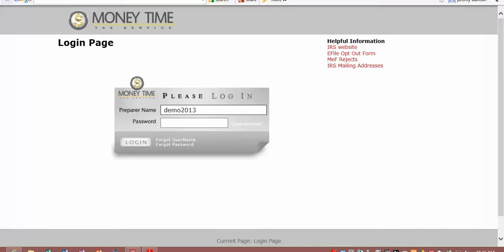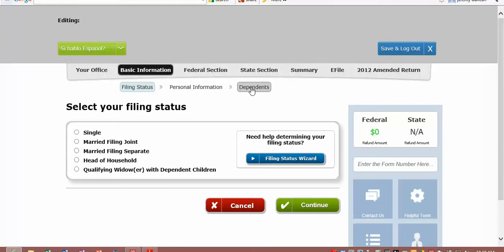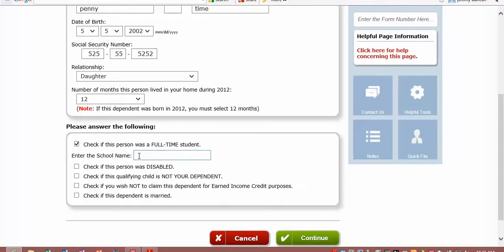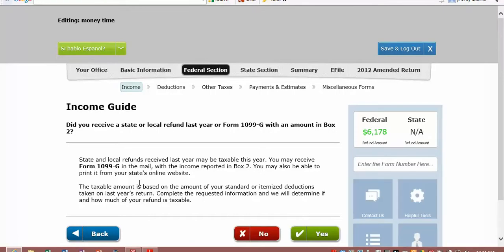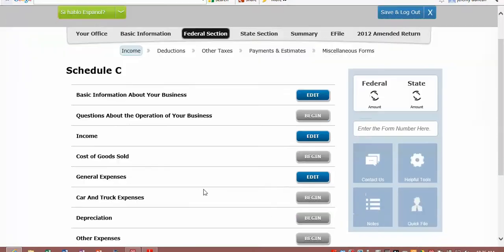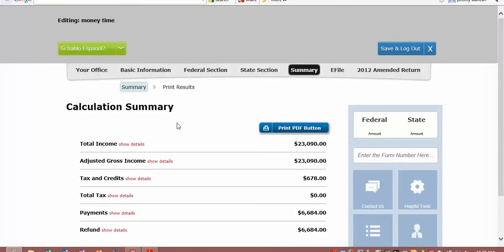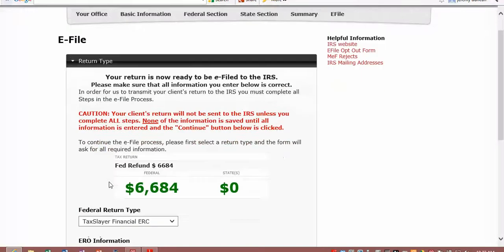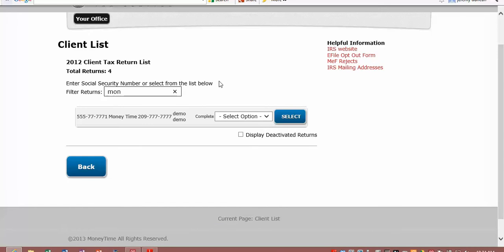Money Time Intro Video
Money Time Tax Solutions redefines the business landscape of tax preparation service by seamlessly integrating advanced technology with unparalleled customer support. While industry advances have been initiated to polish the inadequacies plaguing tax preparation service bureaus, customer dissatisfaction remains high.

Utilizing a research-backed approach to take on the complicated process of tax filing and processing, Money Time Tax Solutions provides real solutions to achieve a level of service that is both reliable and effective.

Professional but user-friendly tax software platform, enhanced customer service, inexpensive transmission cost, and 24/7 monitoring support are only some of the reasons why Money Time Tax Solutions has remained the partner of choice by most tax professionals and a major player in the tax industry.

Aside from keeping customers satisfied, Money Time Tax Solutions guarantees accuracy and efficiency with all transactions providing round-the-clock monitoring during tax return processing and transmission.